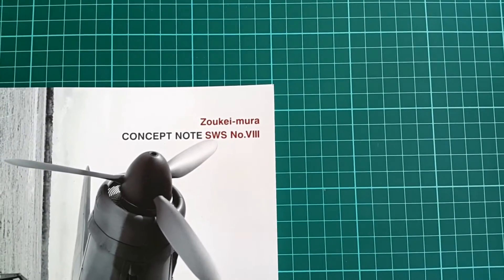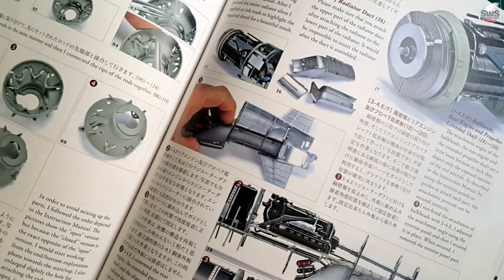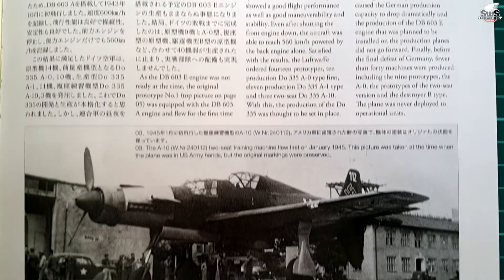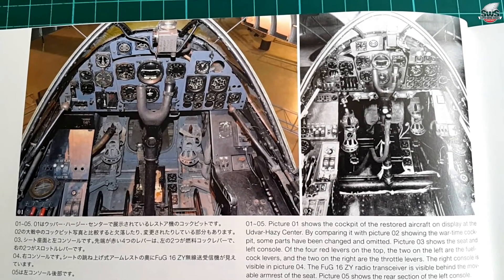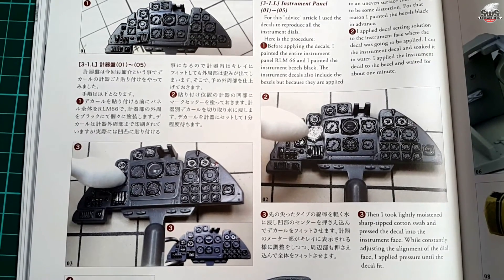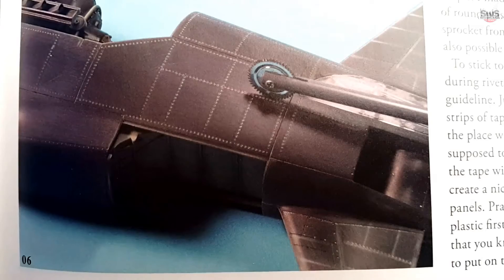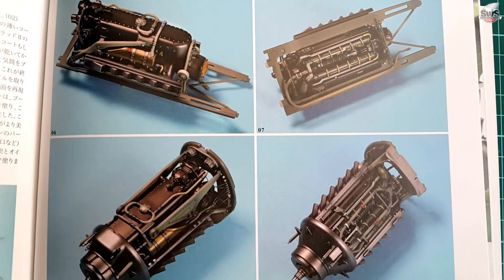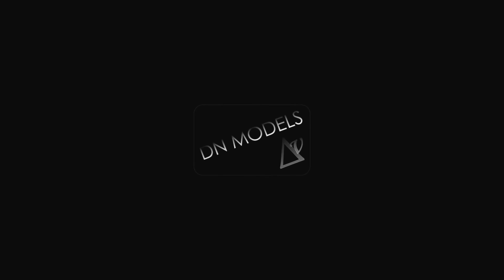Zoukei-Mura Dornier Do-335 Pfeil Concept Note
This is quick look at Zoukei-Mura's Concept Note, designed to help modelers cope with their fantastic Do-335 kit.
Zoukei-Mura offer a single-seat version and in October 2017, a twin-seat Do-335 A-12 in 32nd scale will be released.
The Concept Note series of books, shows different modeling tips and tricks and history of the aircraft, which is very useful tool while building an authentic scale model kit. Especially for planes like Do-335, of which only a sole survivor stands at Washington, Dulles airport.
Zoukei-Mura kits are very abundant in detail and sub-assemblies and such a book is very clever idea from the manufacturer, to help modelers with ideas on how to complete their kits.
Dual-seater version of the Do-335 is one that is in high demand within large scale modelers and this book is a mandatory tool for those who are about to build it.
Zoukei-Mura's approach towards modeling is very serious and sophisticated and such a tool is a demonstration of their devotion and mindset when it comes down to modeling.
Very highly recommended tool!